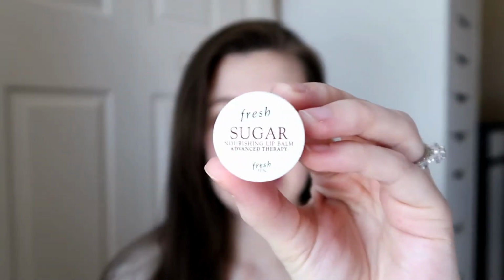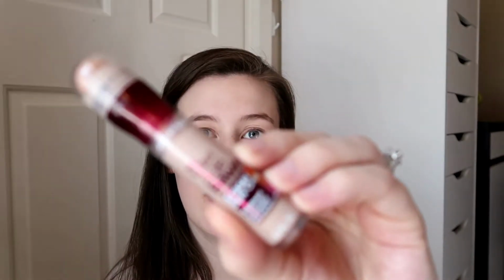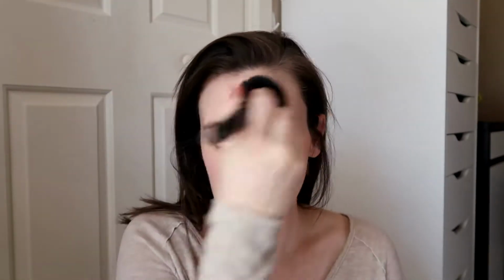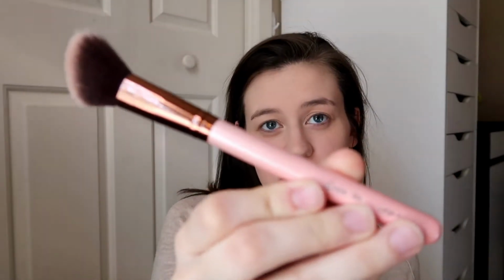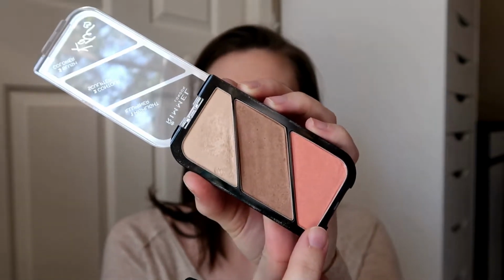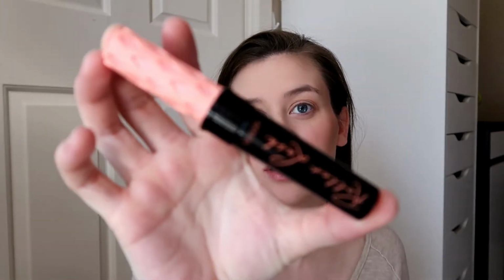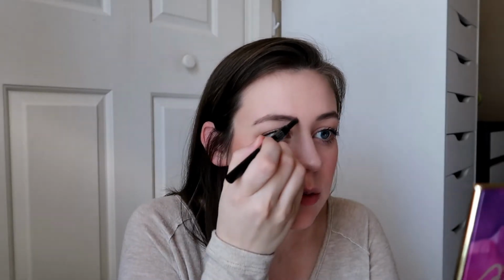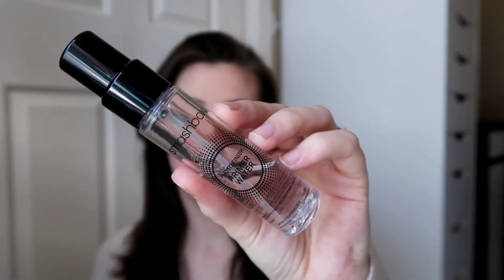Quick Mommy Makeup Routine | 10 Minutes or Less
This is my Quick Mom Makeup Routine, when you just want a little bit of makeup on but only have 5-10 minutes to do it! I feel so much better when I just put a little bit of makeup on, makes me feel confident and productive. Also helps me be ready to go, at any time, to take my daughter to the park, run errands, etc. Hope you like the look!

Makeup I used for this look:
Fresh Sugar Nourishing Lip Balm
Clinique Moisture Surge Moisturizer
Clinique All about eyes cream
Maybelline Instant Age Rewind Concealer - Fair
MAC Studio Fix Powder Foundation - NW20
Rimmel London Kate Face Sculpting Palette - 002 Coral Glow
Maybelline Brow Define + Fill Duo - deep brown
Smashbox Photo Finish Primer Water for Setting Spray

- Always Lindsey xoxo